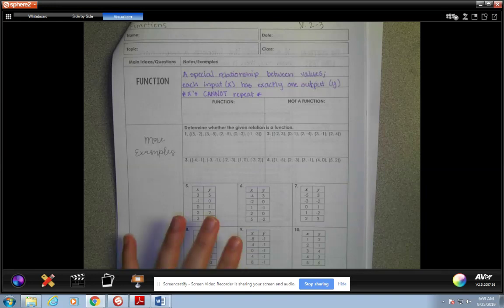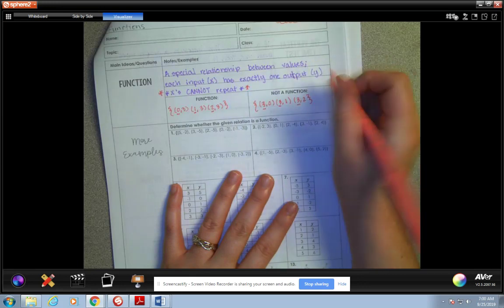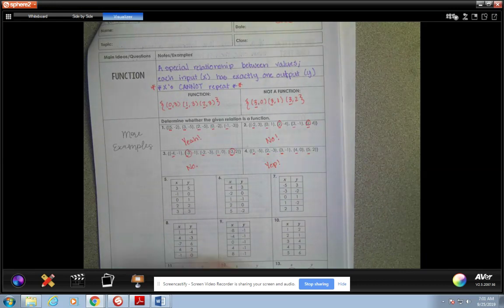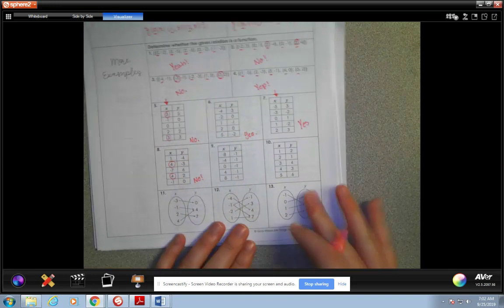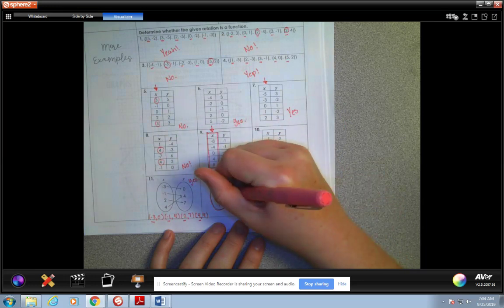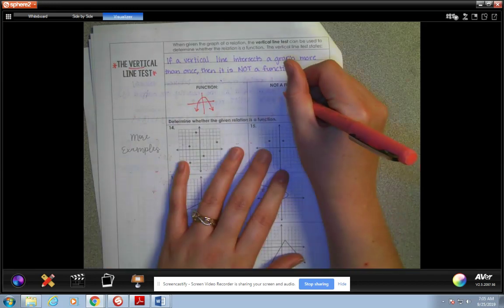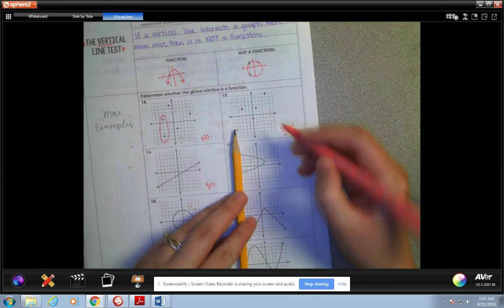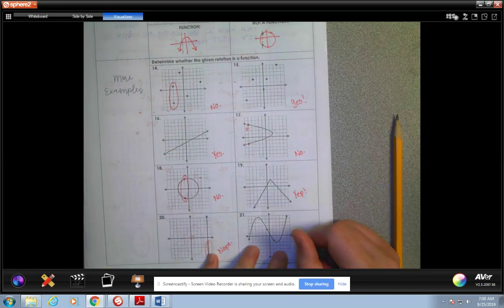N 2 3 Functions